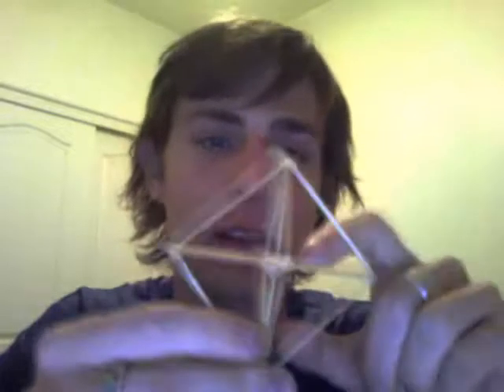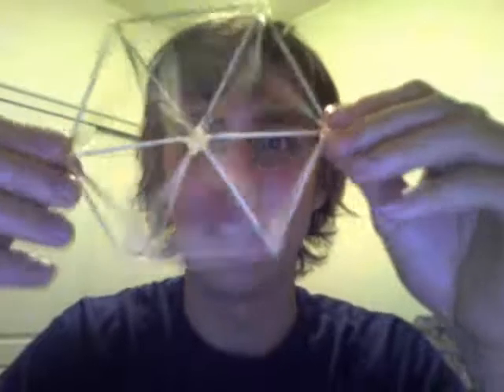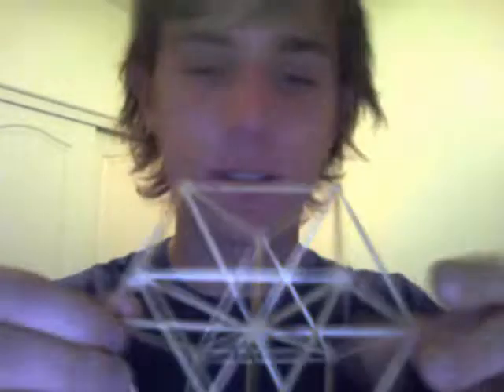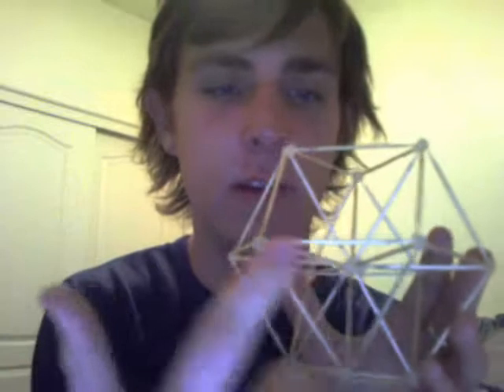Vector Equilibirum (Part 1 of 4)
Gregor Arturo describes how to replicate the piece of geometry known as a cuboctahedron, or vector equilibrium using neodymium magnets, 12 iron spheres, an aluminum sphere, and a diamagnetic liquid such as water or mercury. (Part 1)